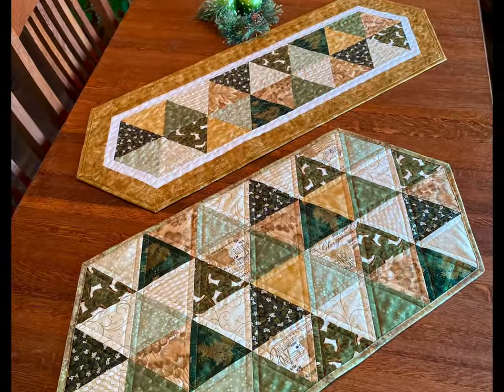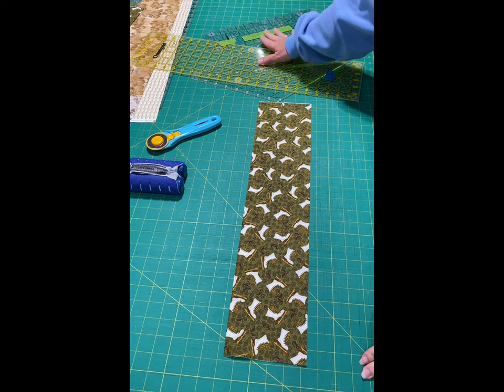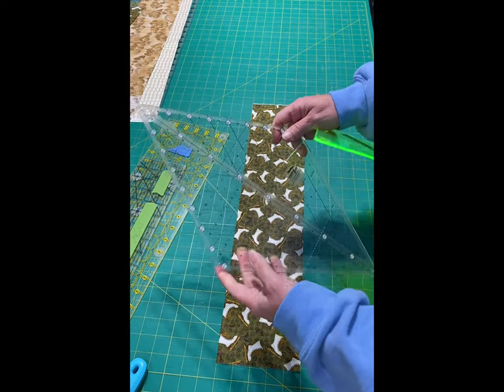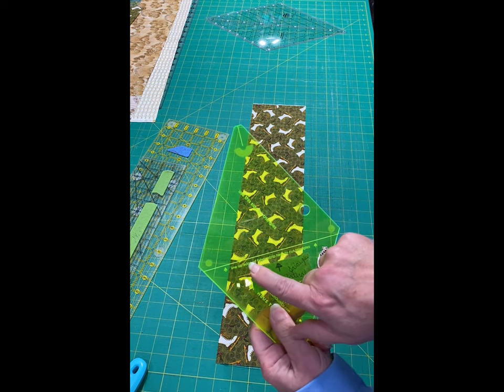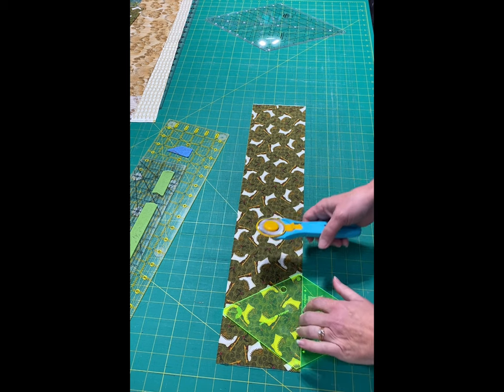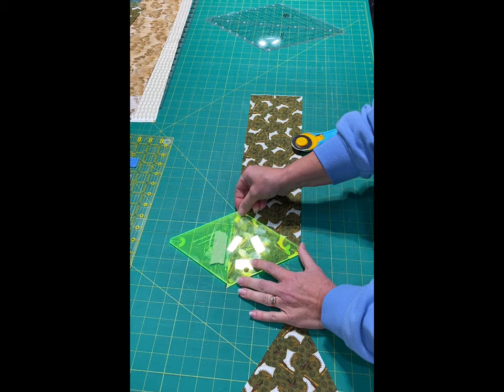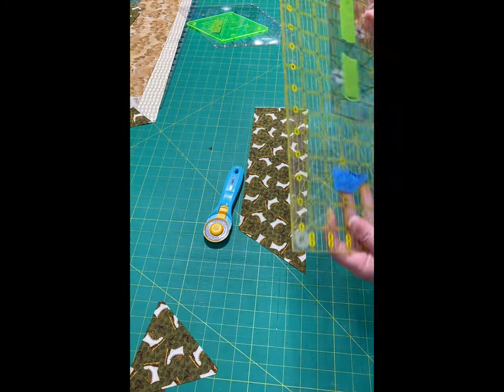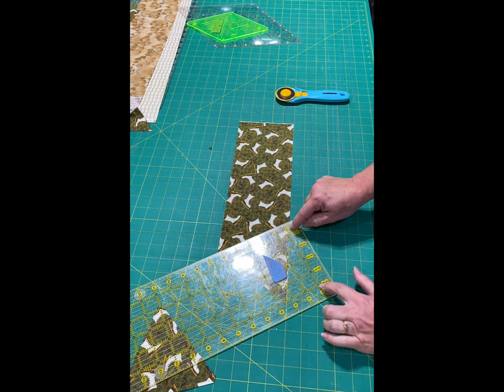How to Make a Triangle Table Runner! Step by Step, Ruler Options, Quilt at Home and Sewing Tips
Hi everyone! Come along with me as I show you how I cut 60° triangles using a variety of rulers, how I sew the triangles together, as well as how I quilt on my home sewing machine with two different quilting styles. I include tips on cutting, piecing and quilting, as well as binding with 60 degree angles. You will see two pattern layouts created in this video tutorial. Plus, pictures of other triangle table toppers I have made, as well as a sweet little triangle baby Quilt. I hope this video tutorial will help you in creating a triangle table topper, table mat, table runner, baby quilt, or even a larger quilt! I will list details and measurements of the table runners I created in this tutorial below. Happy sewing!

Table Runner with two Borders - I sewed 26 triangles into two rows. This measured approximately 9 1/4” x 36 1/2”. I added a 1 1/2” inner border and a 2 1/2” outer border. The final size finished approximately 15 1/4” x 43 1/2”.

Wide Table Mat used 48 triangles. Row one had 11, row two had 13, row three had 13 and row four had 11 triangles. Finished size was approximately 18 1/4“ x 36 1/2“.￼

Please let me know any questions you may have in the comments section. If you like this video, please give a thumbs up 👍 I would really appreciate it!
Christine
OxygenFarm Quilts